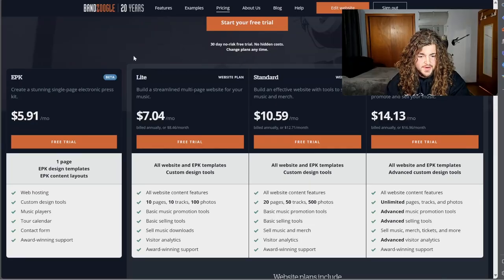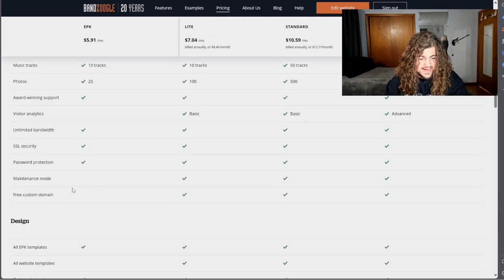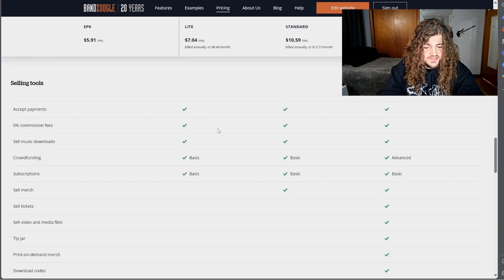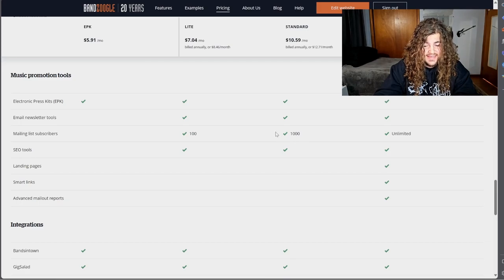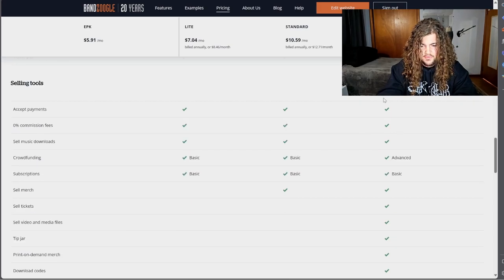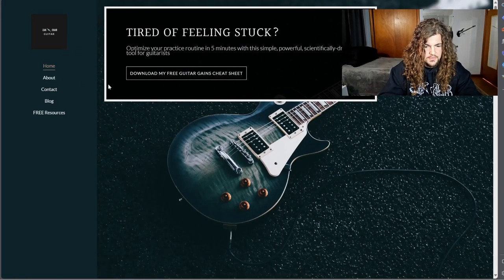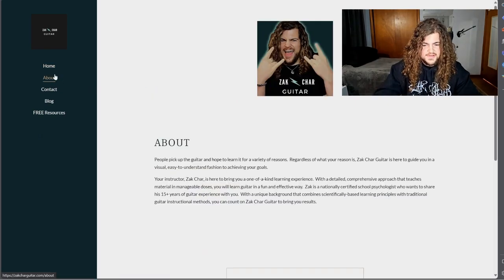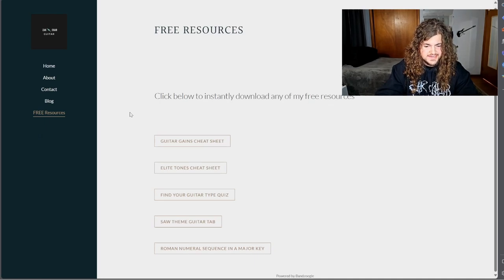Is BANDZOOGLE A Good Way To Promote Yourself As A Guitarist? An In-Depth Review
►►Discover 9 ways to dial in record-worthy amp sounds with my FREE cheat sheet

Are you a guitarist in search of your own platform? A platform that you own? A platform to showcase your skills, original music, and offer products and services? Today we are going to take a look at Bandzoogle: a popular tool musicians use to make their own websites. We’ll cover Bandzoogle’s main features and pricing tiers while trying to emphasize the features that will most likely be used by guitarists who are looking to share their skills with the world. Toward the end, I’ll show you pages you can make by showing you my website that I made with Bandzoogle. I’ll also give you the pros and cons so you can make a more informed decision about using it. Stick around to find out if you want to build a website by using Bandzoogle.